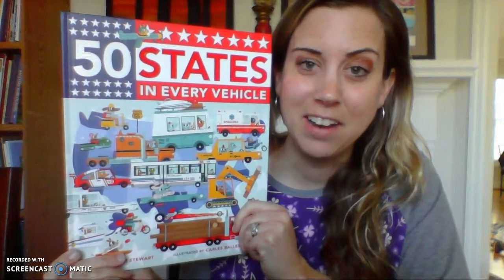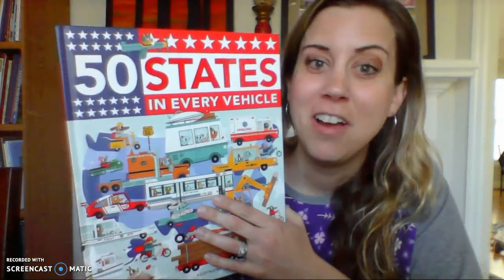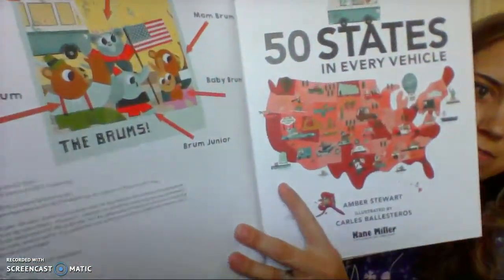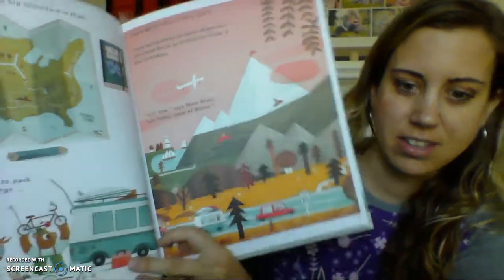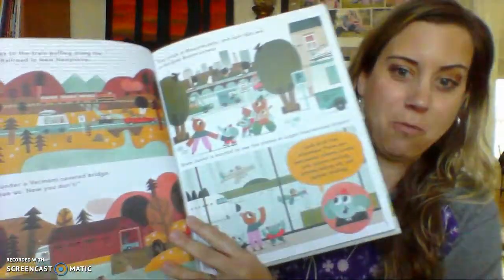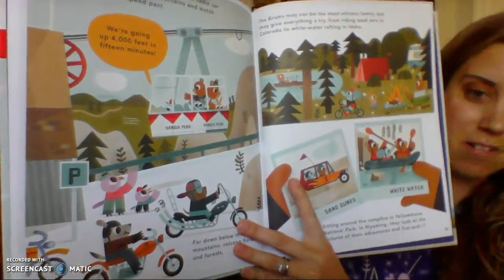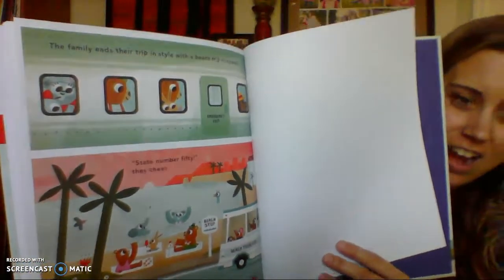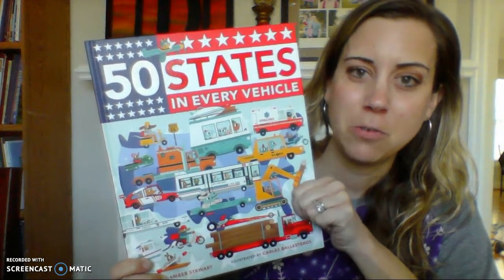50 States in Every Vehicle - !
Find out the coolest ways to travel the 50 states!